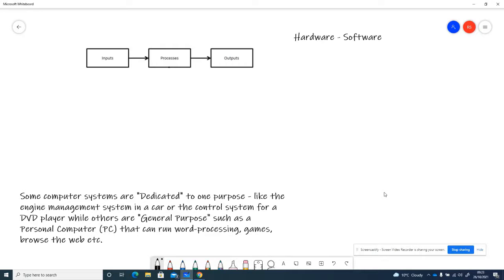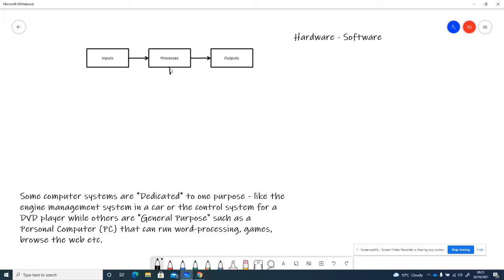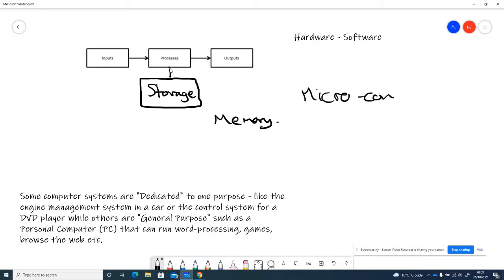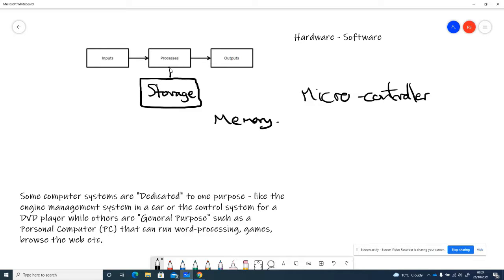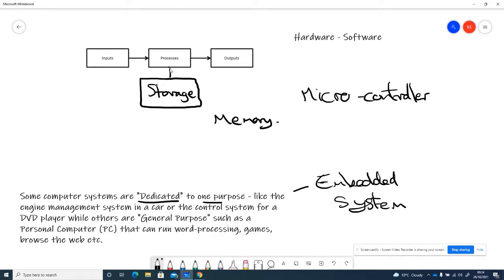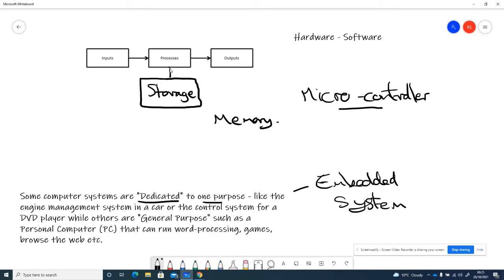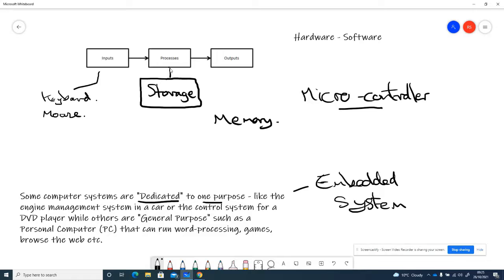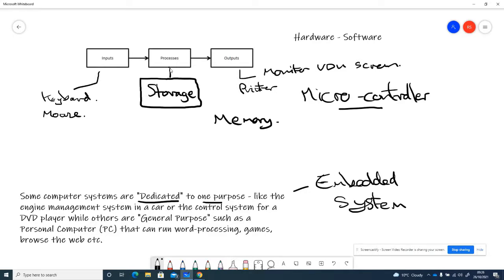What is a System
Definition of what a system comprises - inputs processes and outputs. Including some ideas on embedded / dedicated systems.